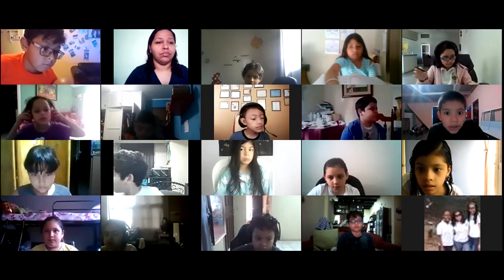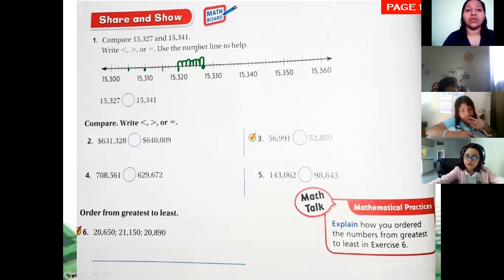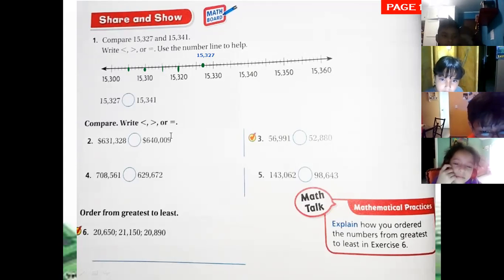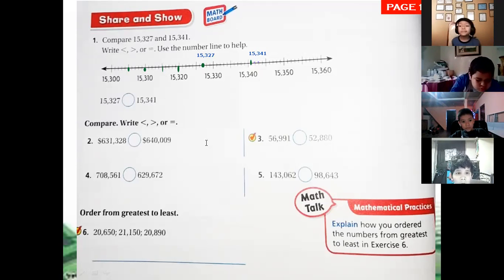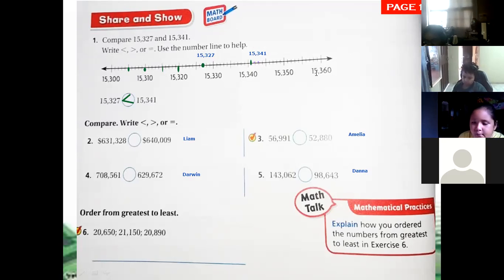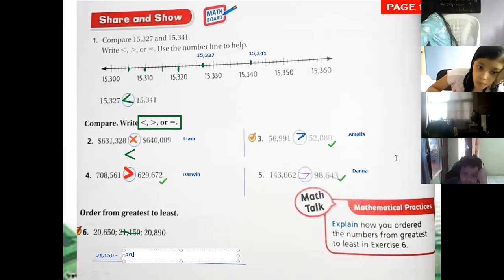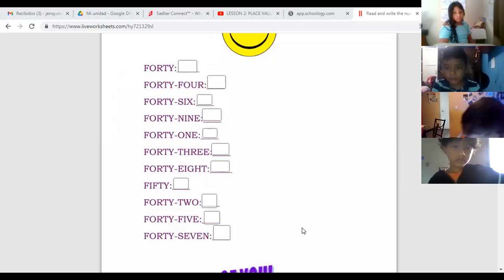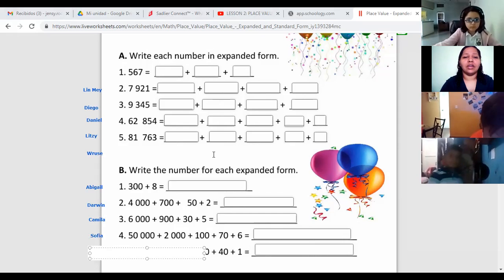MATH 21/9/21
WEEK 5 COMPARE AND ORDER NUMBERS